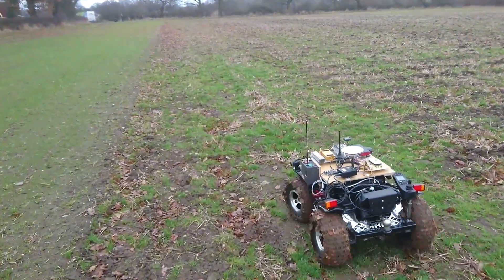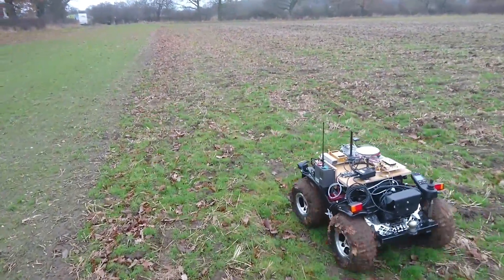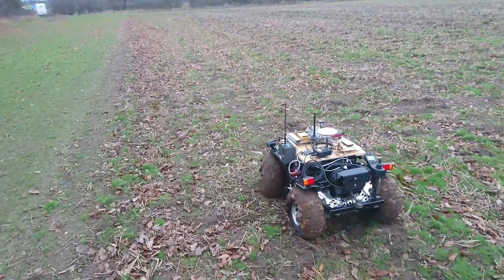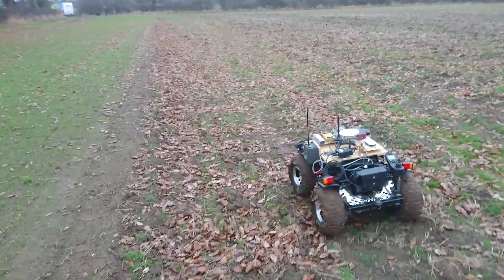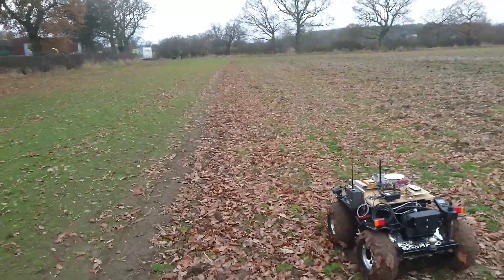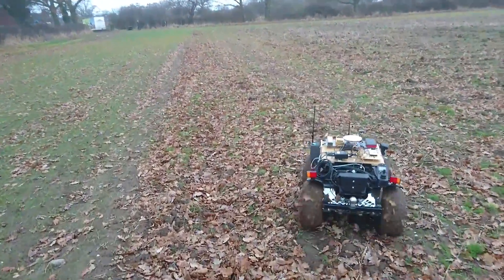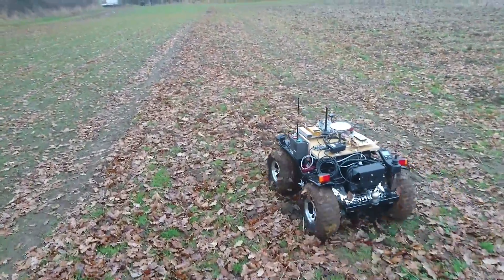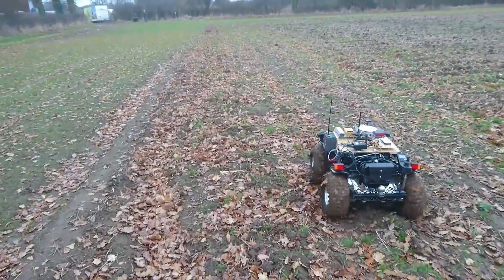HFHa #5 testing the all terrain test platform in the Hands Free Hectare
This is the first test out in our Hectare with our platform